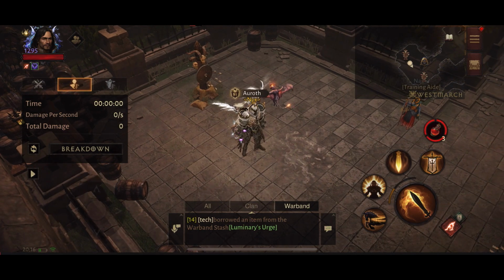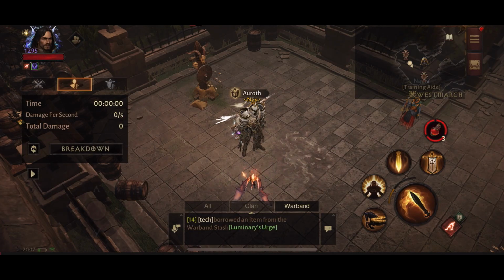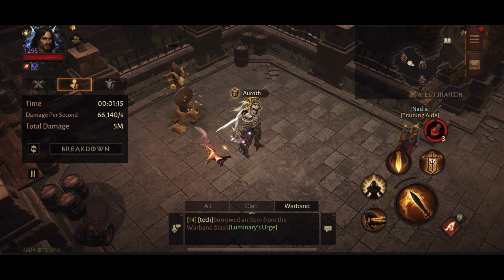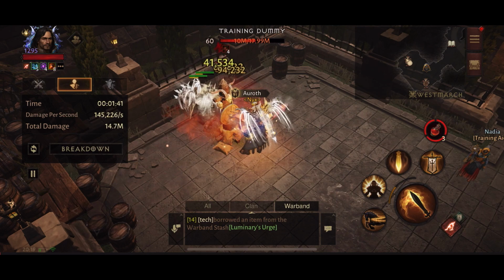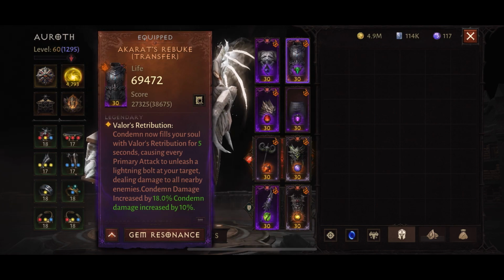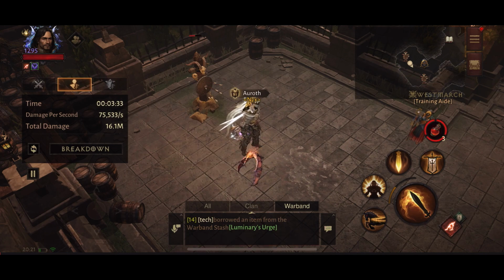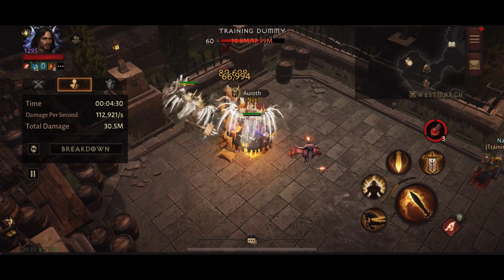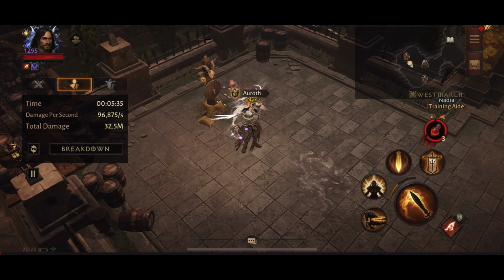Diablo Immortal - New crusader essences (My PvE analysis)